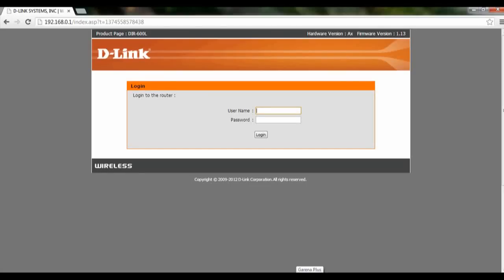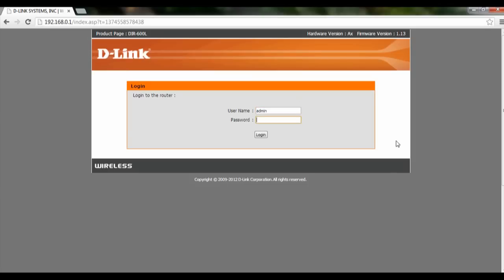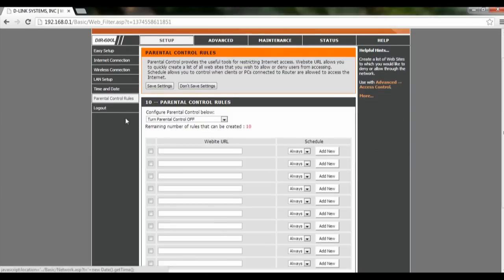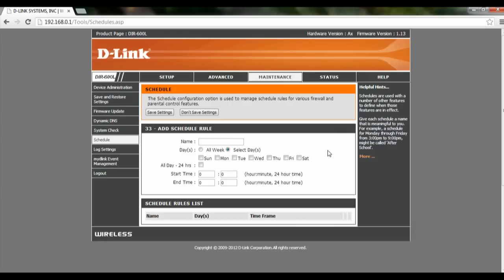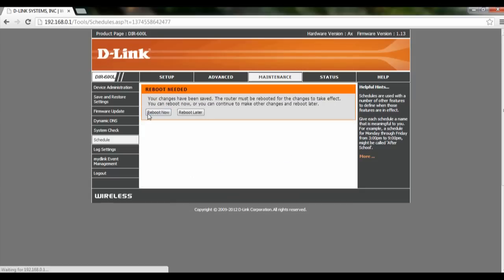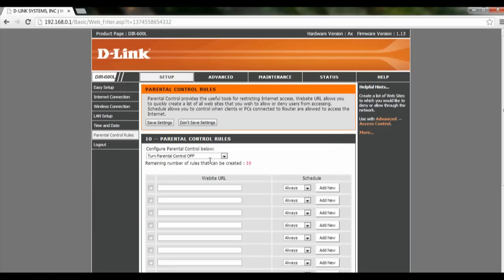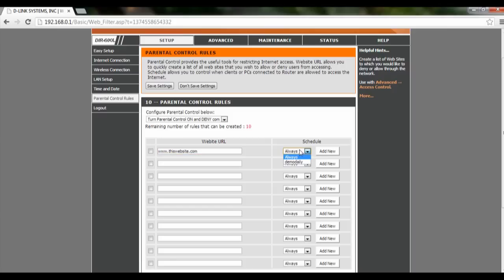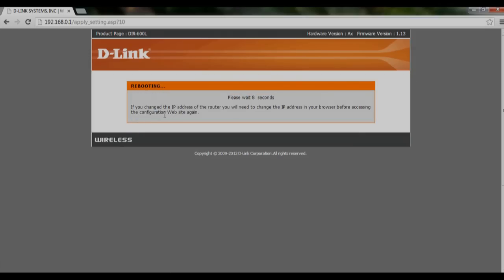D-Link Router How-To:How to Configure Parental Control Daily Schedule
Watch this tutorial on how to enable Parental Control (Daily Schedule)

Supported Model: DIR-600L